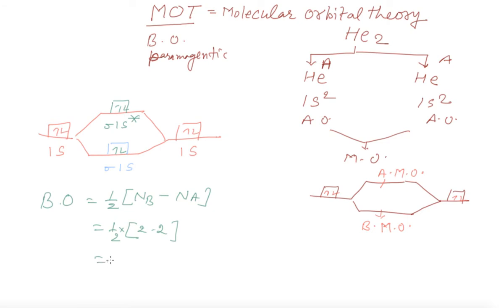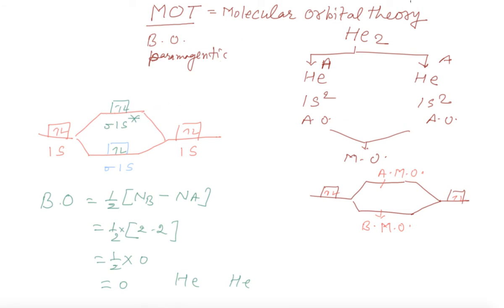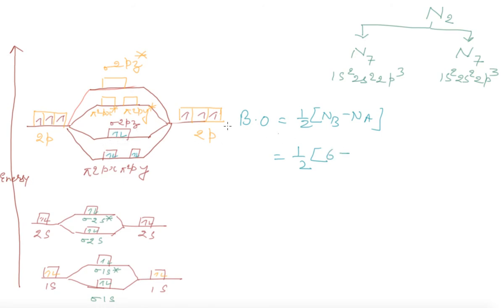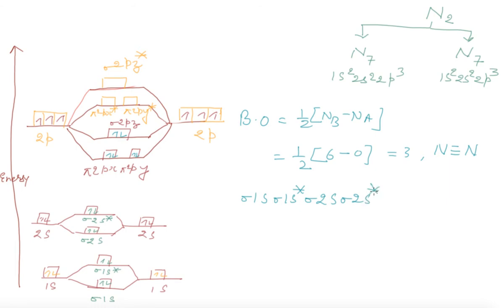MOT (Molecular Orbital Theory) | Class 11 Chemistry Chemical Bonding and Molecular Structure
MOT (Molecular Orbital Theory) | Class 11 Chemistry Chemical Bonding and Molecular Structure by Rajesh